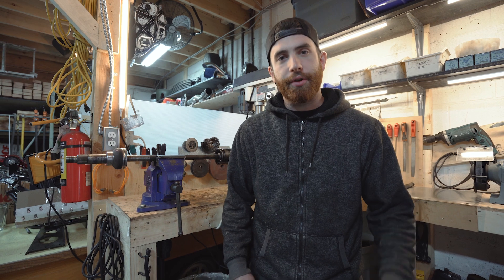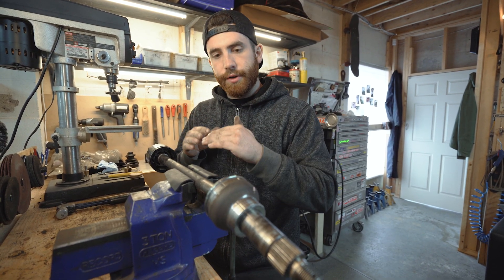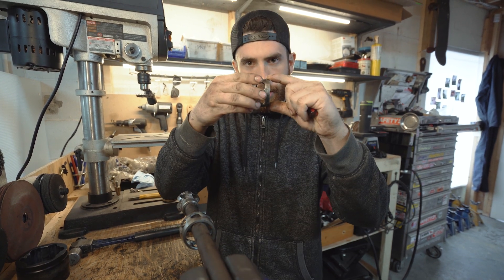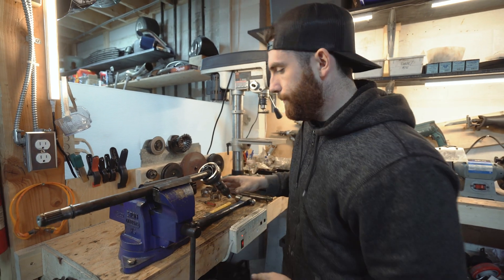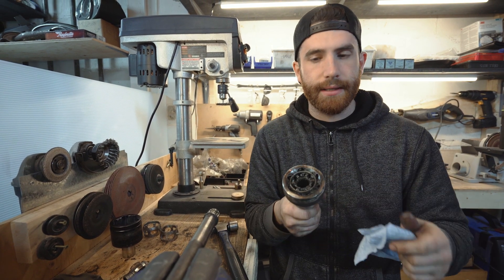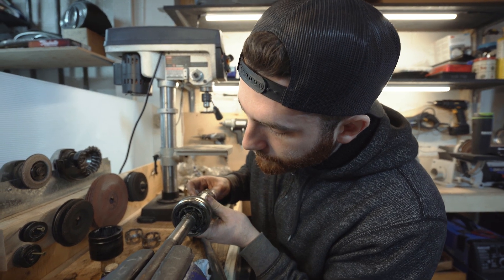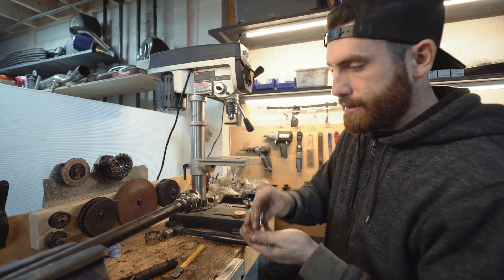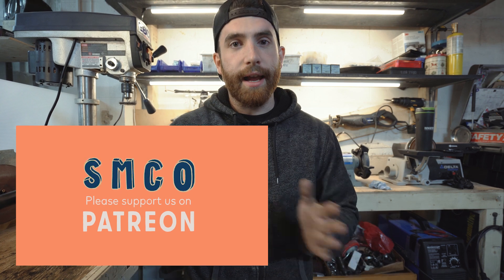Classic Mini Axle Rebuild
This video will show you how a classic mini axle gets disassembled and reassembled. It's for the newer type of axle with inner and outer CV joints (not the type with U-bolts).

Welcome to Tech Tip Tuesday! Our tech tip videos teach you technical skills for working on your car. Our goal is to create a resource of educational information specifically for working on older cars, classic cars, and weird cars.